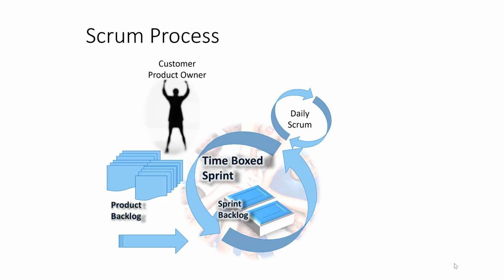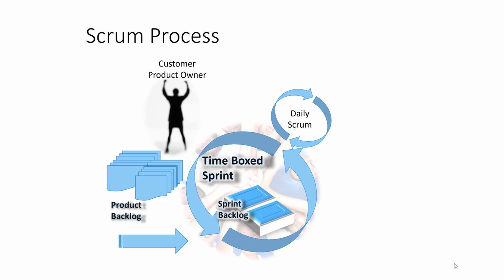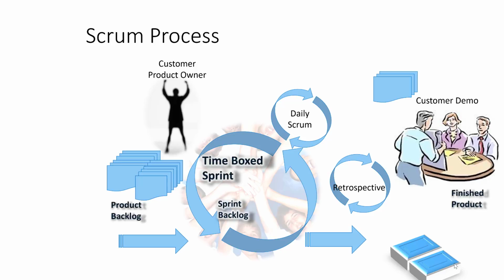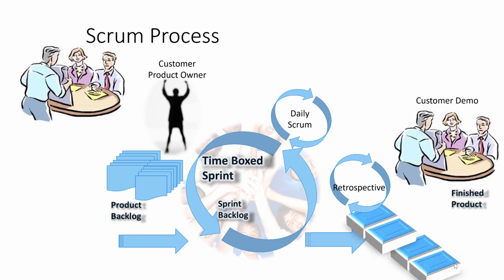Scrum in 10 minutes